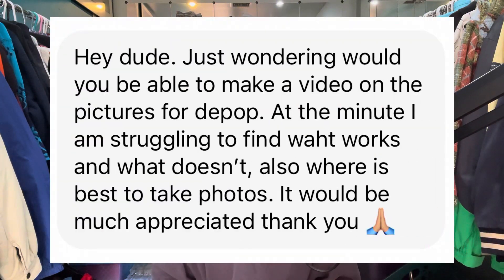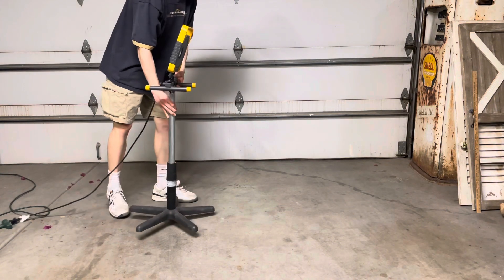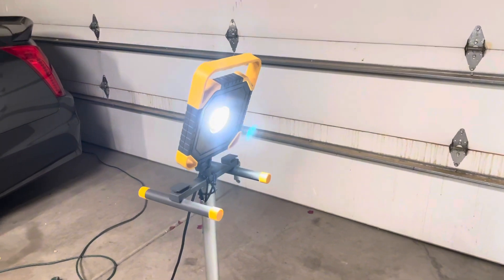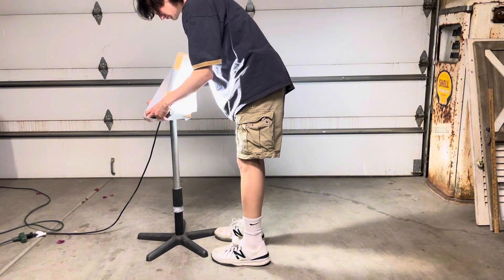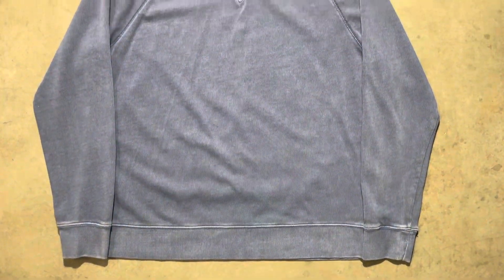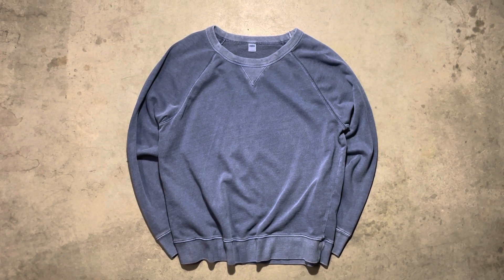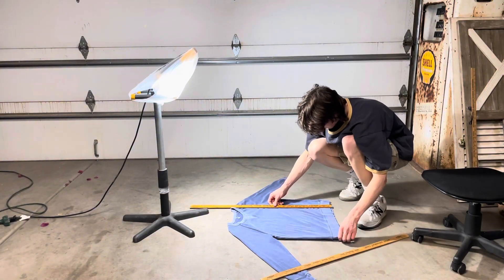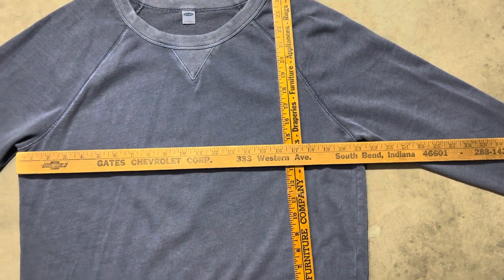How To Take The BEST Photos for Depop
In this video I am going to be showing how I take my photos for my Depop in depth.